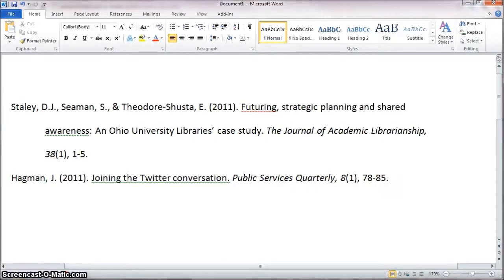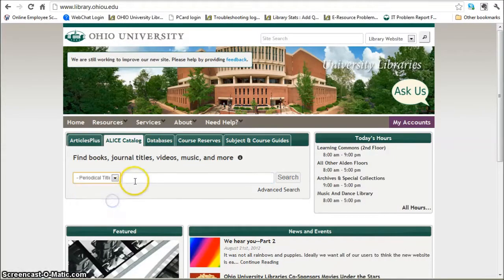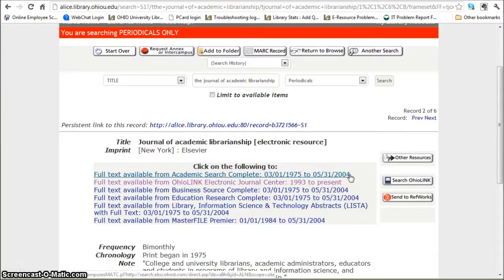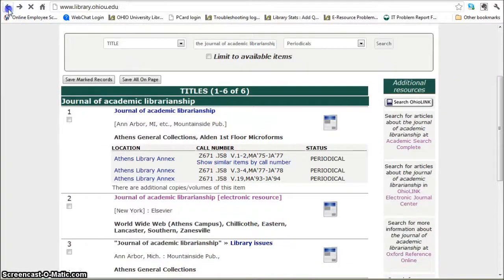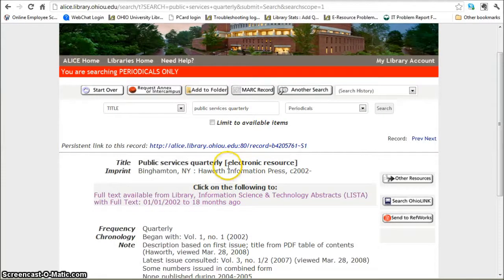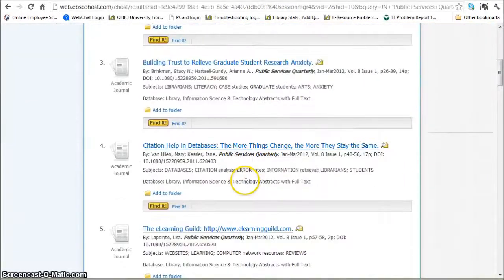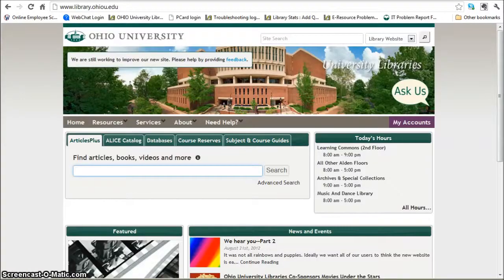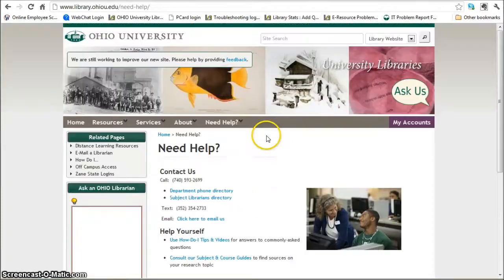Find the Full Text of an Article from the Citation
This video demonstrates how to do an ALICE catalog search for a periodical title to determine if the Alden Library has access to an article in paper or electronic format.